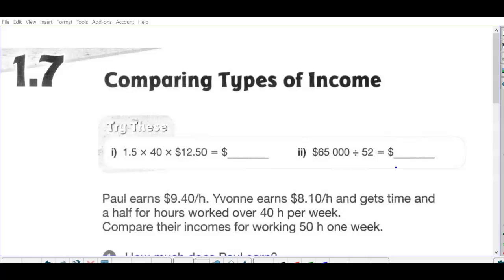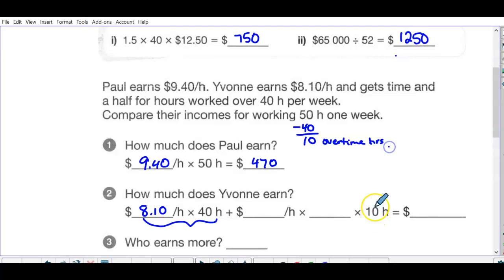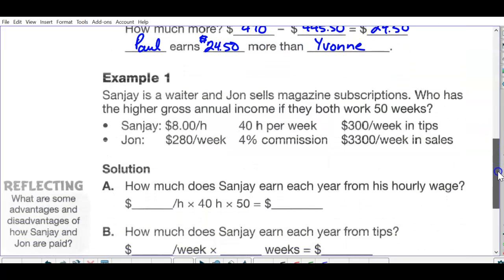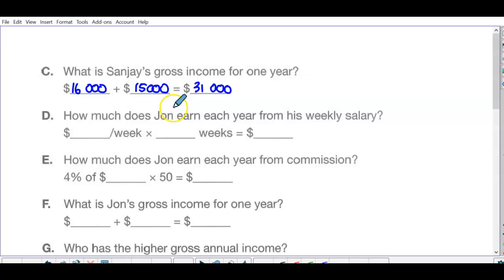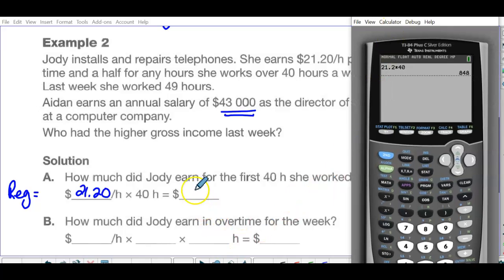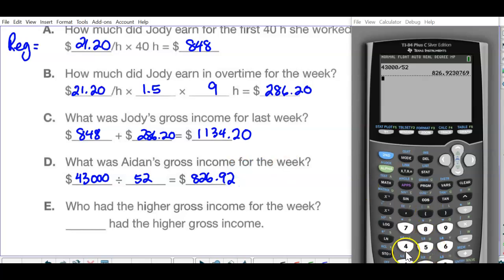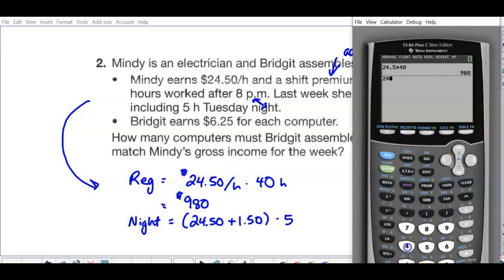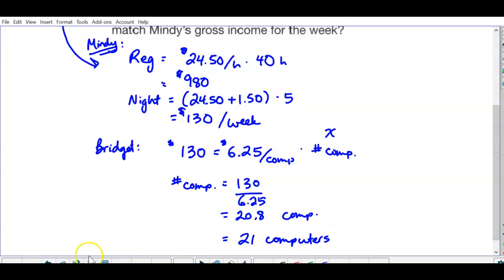10-3 Workbook Ch. 1.7